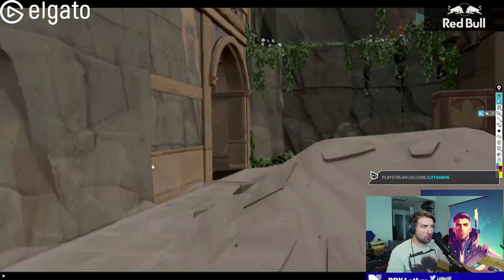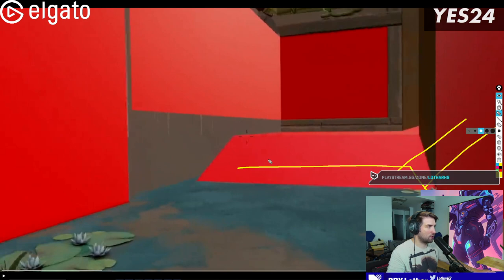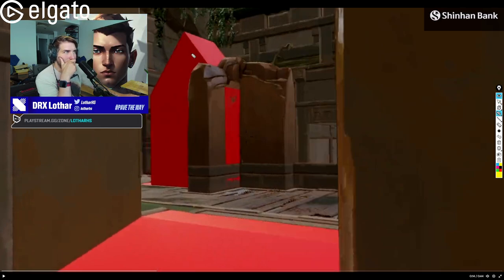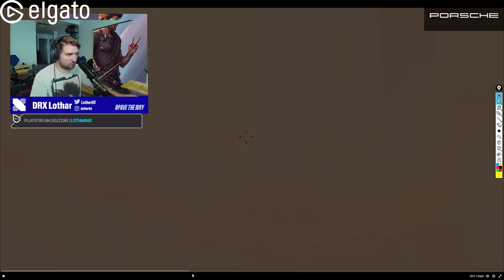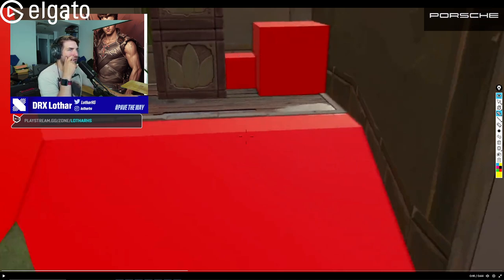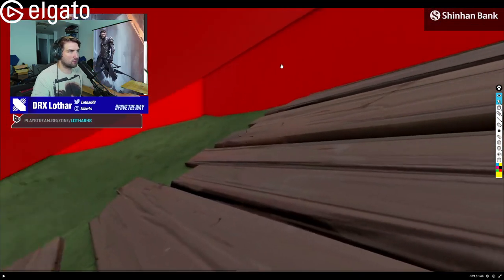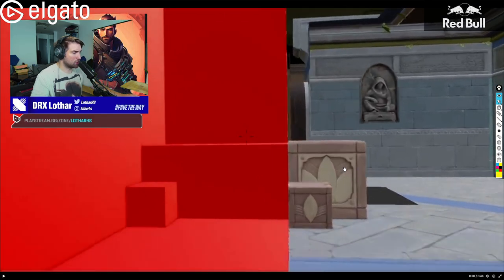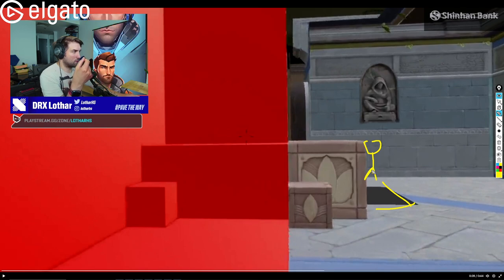DATAMINED LOTUS CHANGES! Analysis by VCT analyst // Lothar's Lab #83